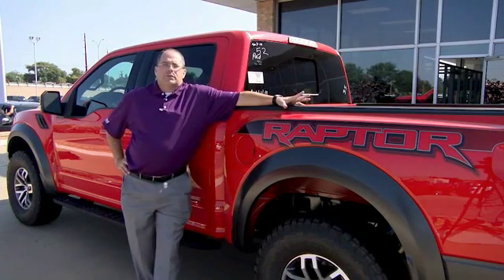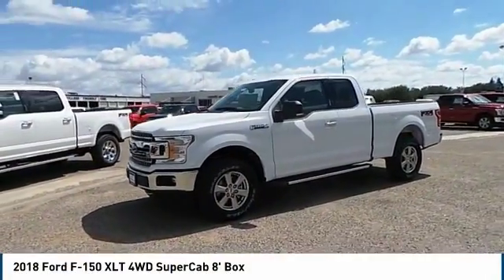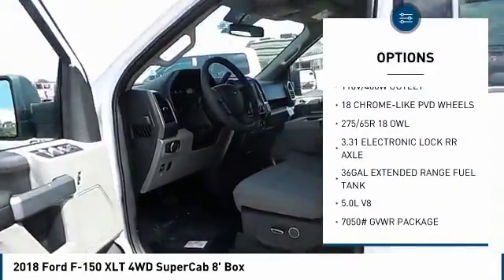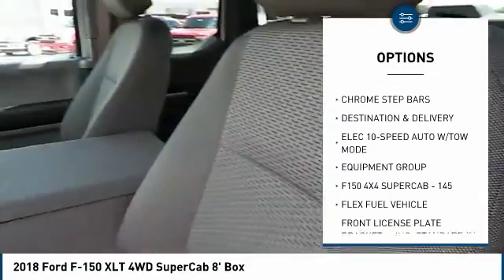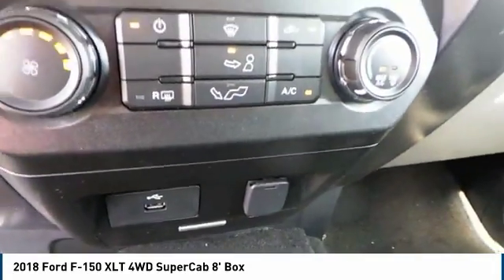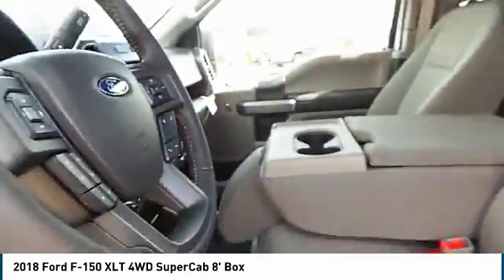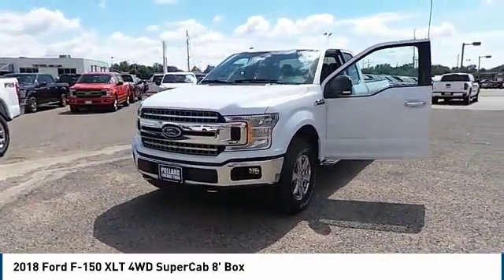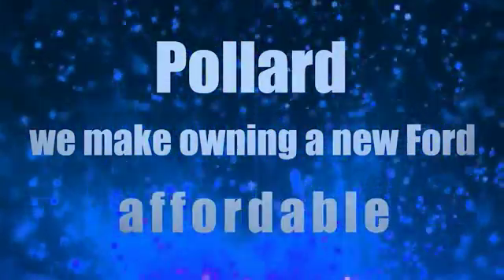2018 Ford F-150 Lubbock TX 7723J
2018 Ford F-150 XLT 4WD SuperCab 8' Box

Pollard Ford
3301 South Loop 289

NOTITLE